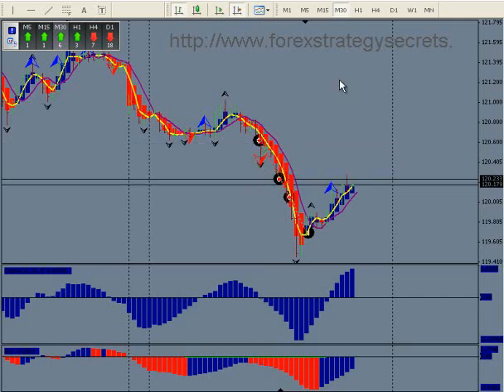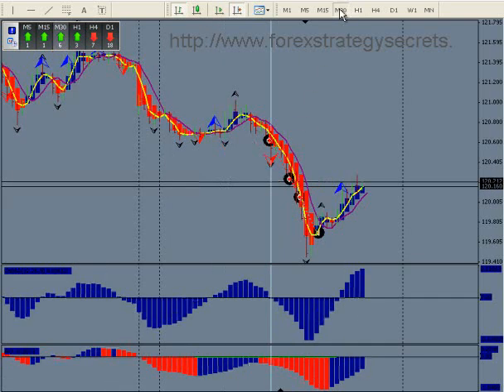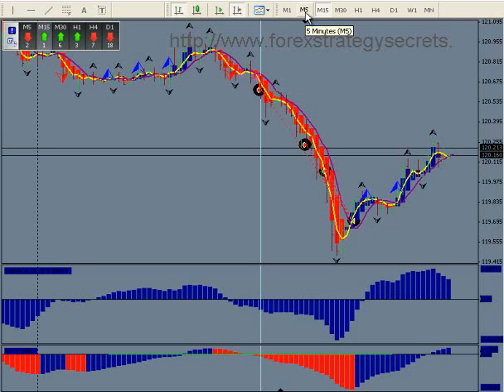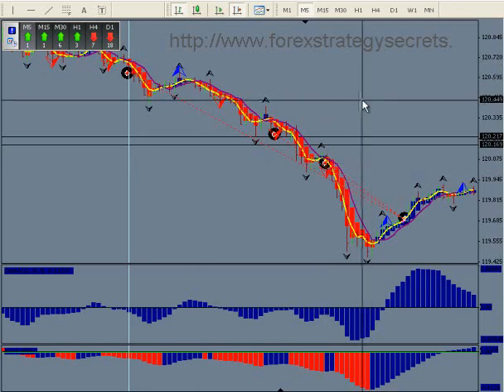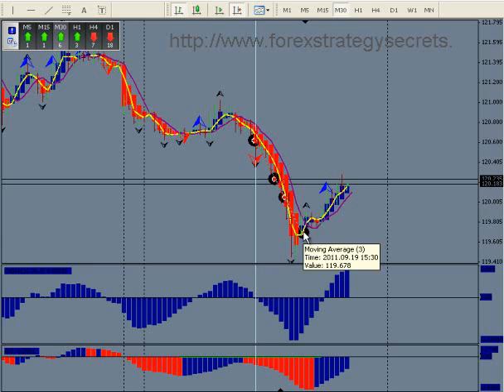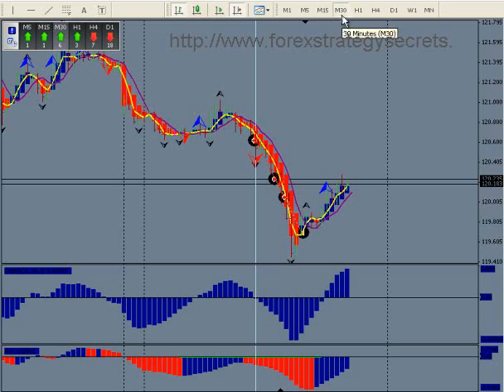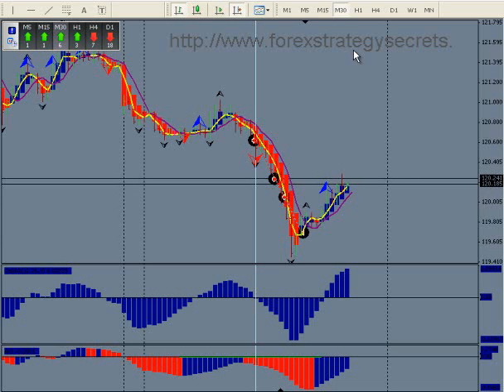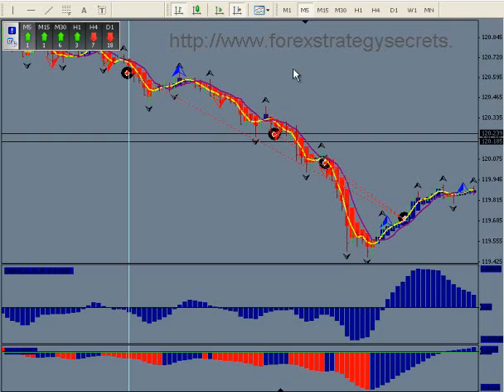Trading Forex Trends Using Multiple Time Frames, Entry and Exit Signlas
This video talks about trading the trend and using time frames to time entries